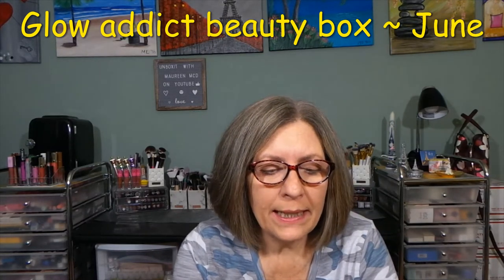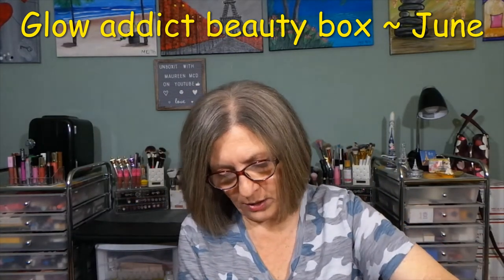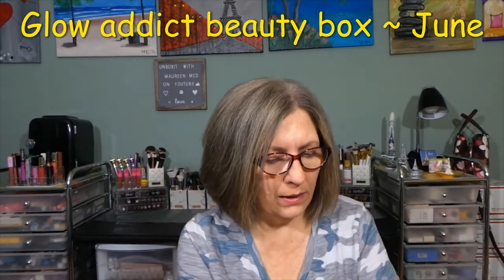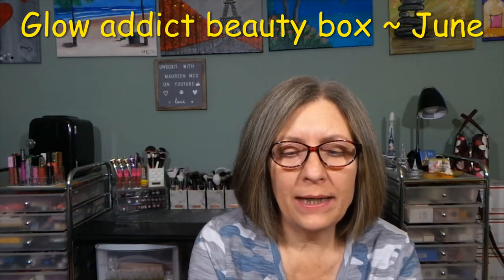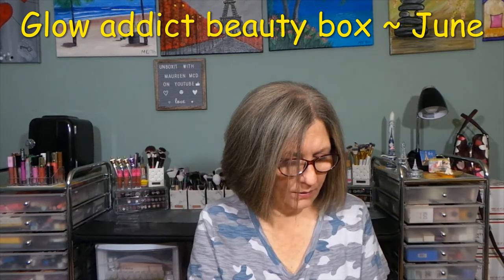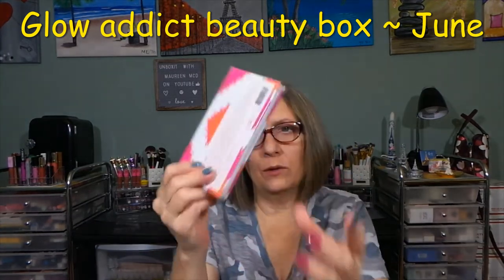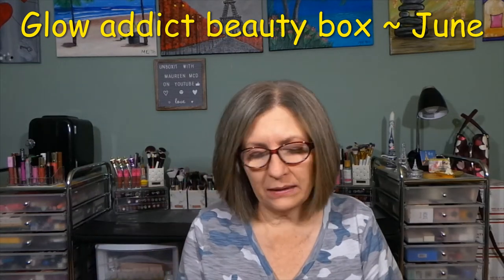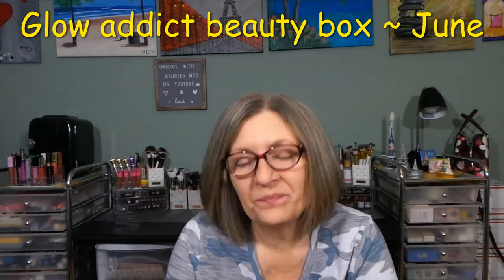Glow Addict beauty box ~ June 2021 ~Nice & Affordable!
Glow Addict Beauty box is a monthly subscription.  From Indie Brands to Brands we all know and love! Receive full size products delivered to your door monthly!  I have been enjoying this box each month. If you would like to see my videos for the beauty bag they are linked down below for you to watch.

Plans they offer:
1.  Glow addict beauty bag for $13.99 per month in which you will receive 4-5 luxury and full size products.

2.  Glow addict beauty box for $18.99 (The box I am receiving) per month in which you will receive 5-7 luxury and full size products.

3.  Glow addict skincare box for $24.99 per month in which you will receive 4-5 luxury and full size products.

4.  Beauty box luxe for $34.99 per month in which you will receive 7-8 full size beauty products. (NEW)

Chapters
0:00 Into
0:24 Welcome to the video
1:45 Unboxing the glow addict beauty box
8:14 Photo of the beauty products
8:22 List of items/prices
8:31 Outro

I upload new videos 6 days a week, every Monday to Saturday at 7 am EST.  My giveaway winner videos will now be published during the week.

Give your friends $5 off the first month. Get $5 off the next month when they shop with your link.  SELFCARE is the code and is active until 2022.

Camera:  Samsung Galaxy EK-GC110 Camera
Editing:  Microsoft video editor
Thumbnails:  Photo editor 10/Photo Studio
Lighting:  Emart photography  umbrella lighting kit/Amazon
Channel Banner:  Canva